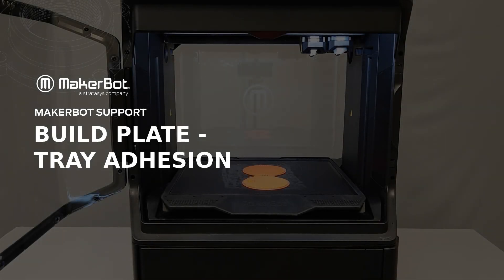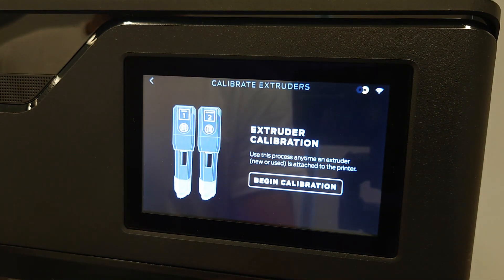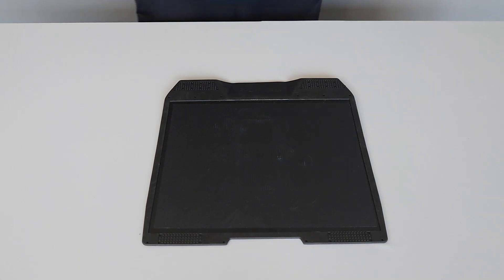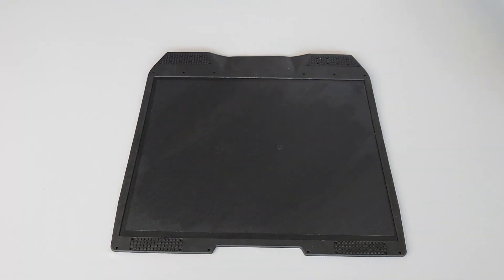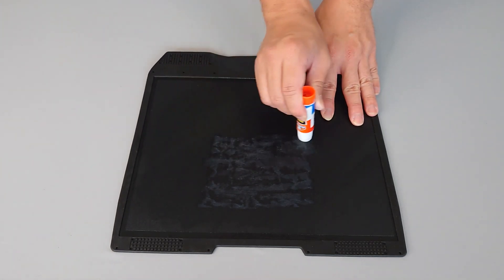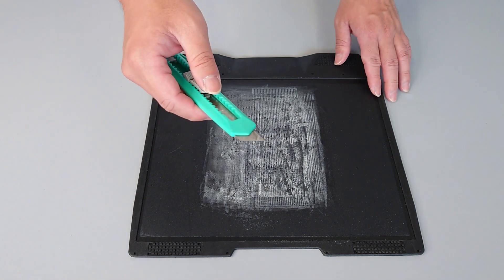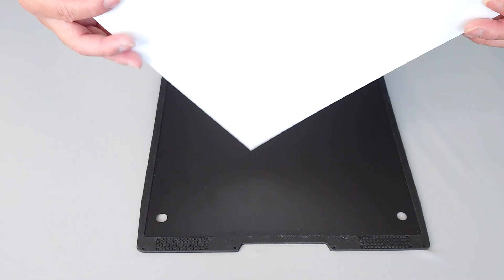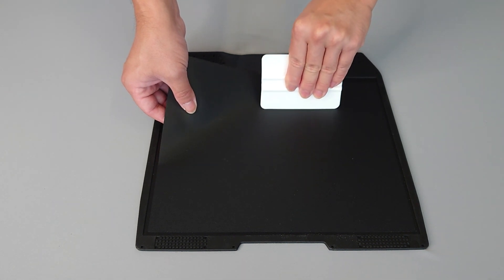METHOD Series Quick Tips | Build Plate Adhesion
How to troubleshoot issues with build plate adhesion on the MakerBot METHOD.